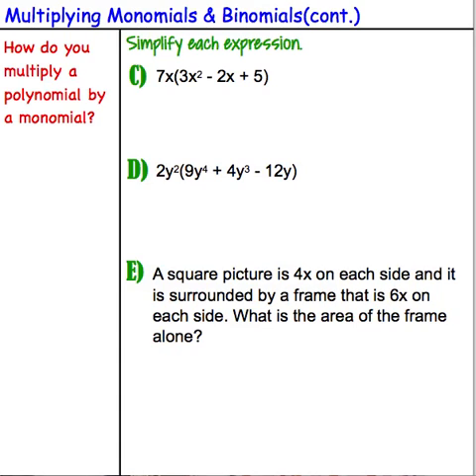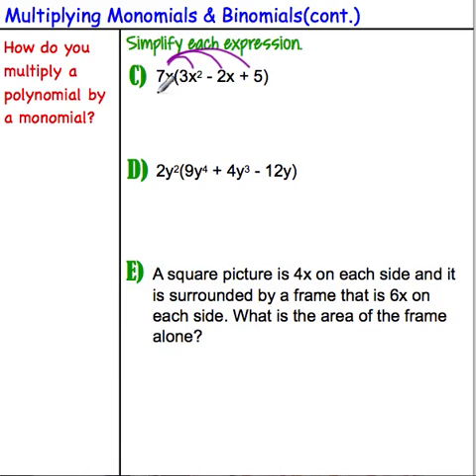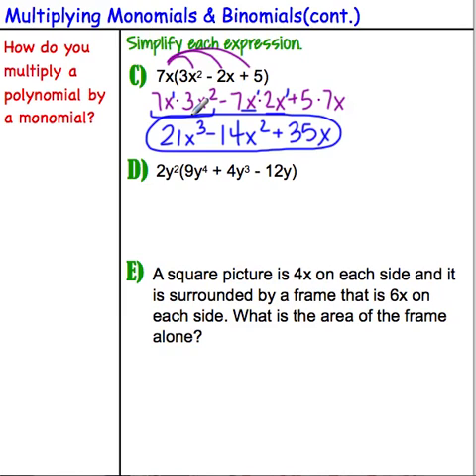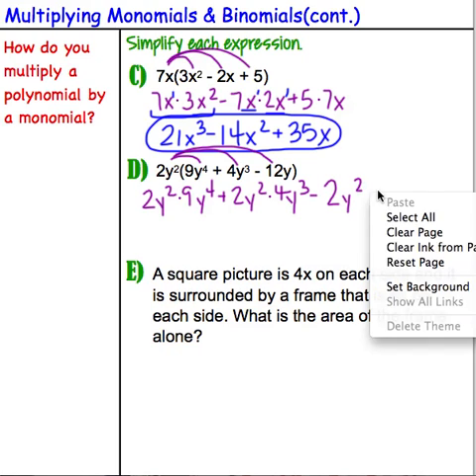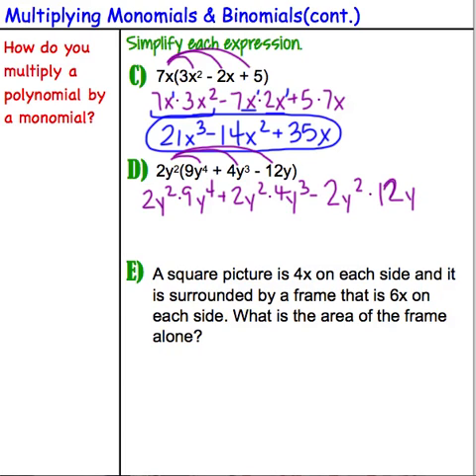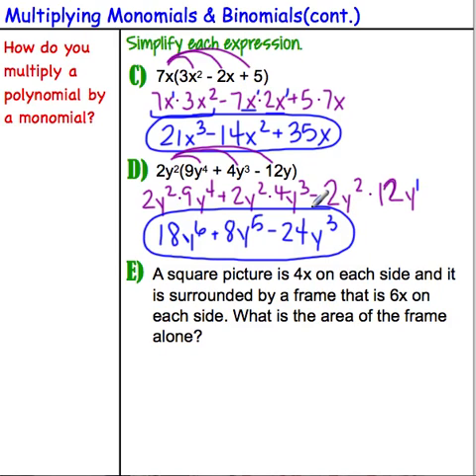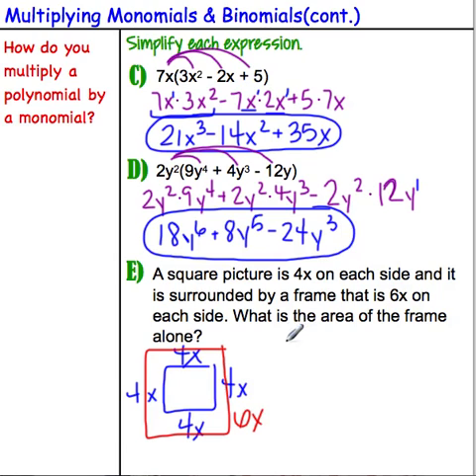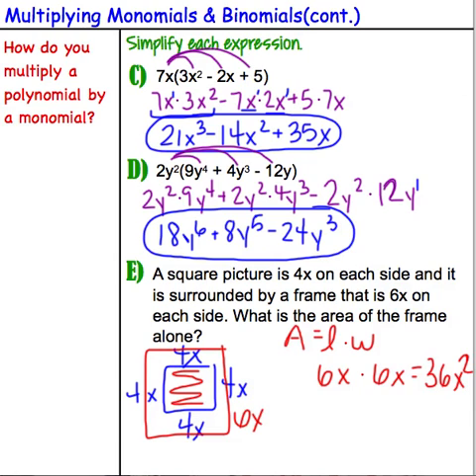LT5D3 Multiplying Monomials with Binomials